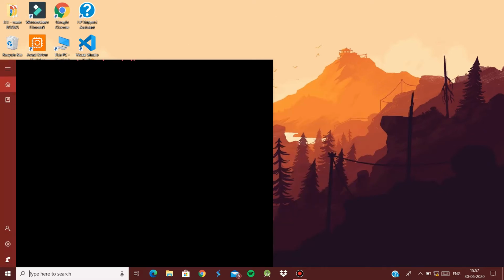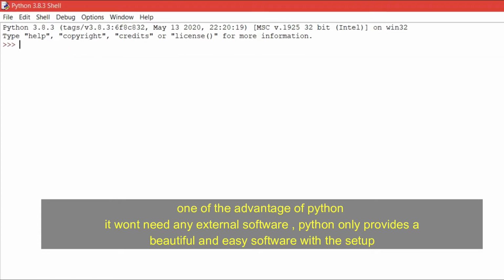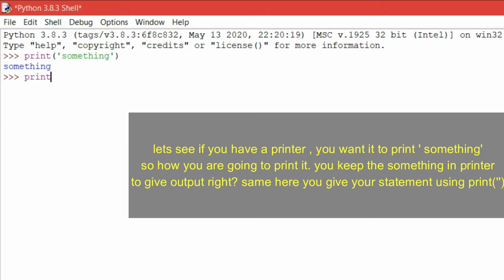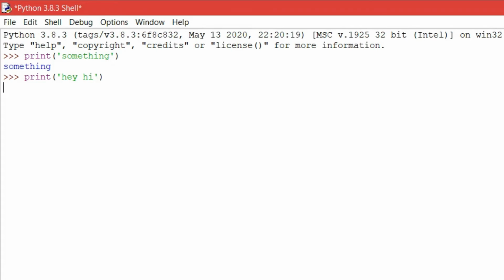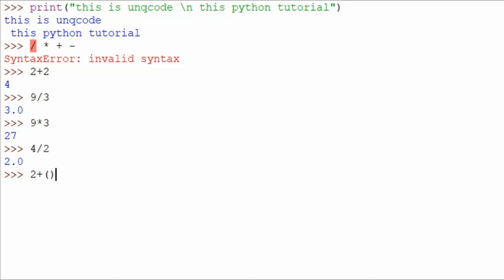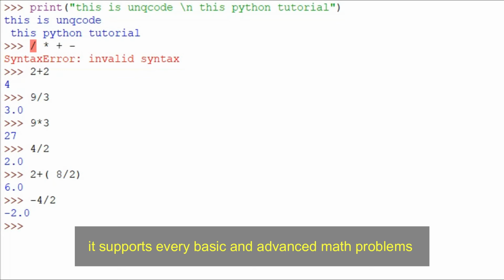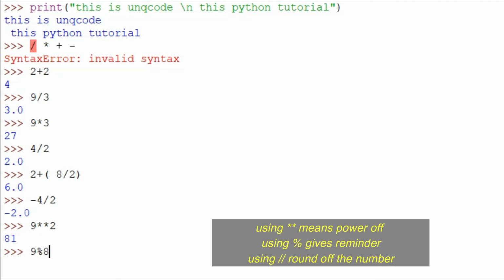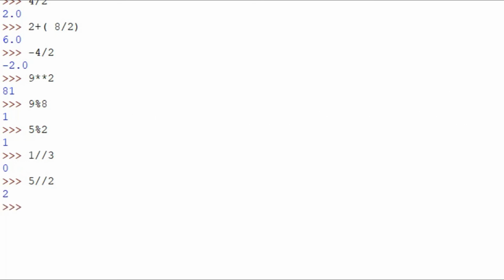pythonprogramming python programming tutorial#2 | UNQcode | python 3.8.3 for beginners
telegram group code - @unqcode